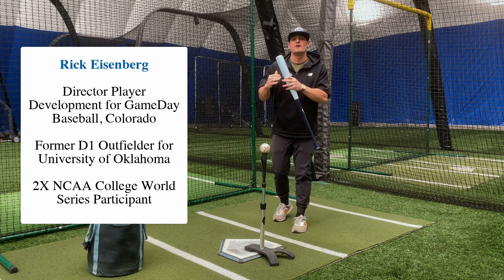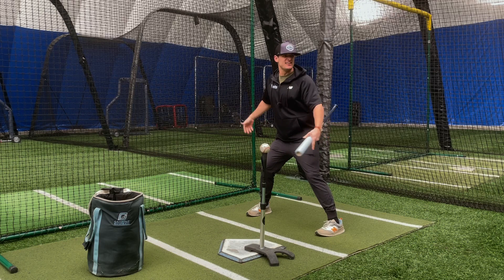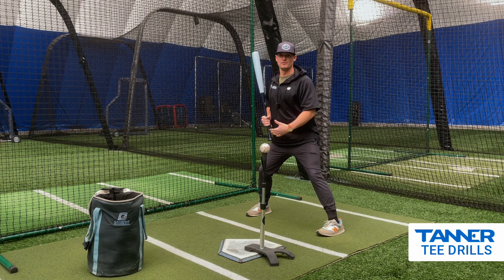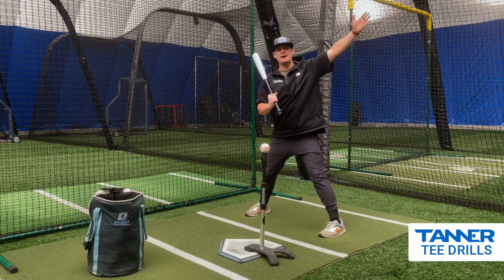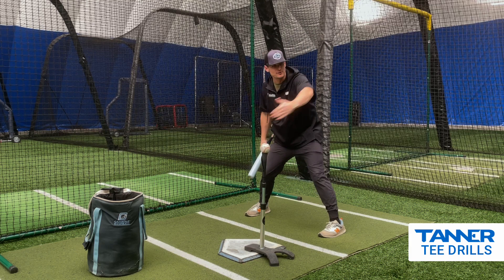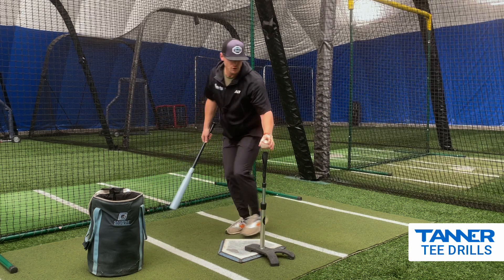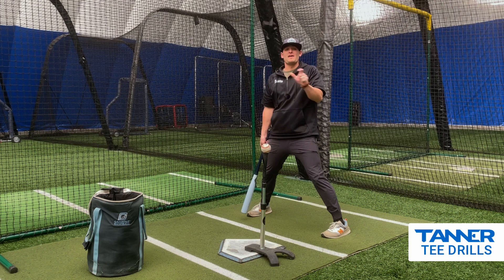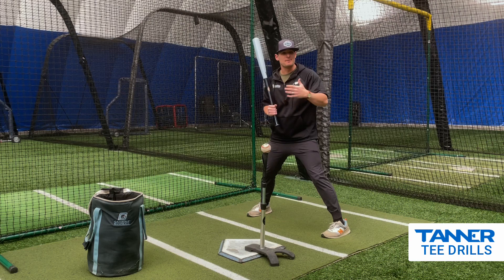The Bat Path Drill | Batting Tee Drills for Youth Baseball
Have you ever noticed that the baseball swing has a LOT of moving parts?  And not only that, but hitting mechanics have to happen in correct sequence, in the right location, and with incredibly precise timing… so you can “hit a round ball with the square part of a round bat.”

This is why the great Ted Williams famously said, “Hitting a baseball is the hardest thing to do in sports.”

And this is also why deceptively simple (and sometimes weird-feeling) batting tee drills can be so incredibly helpful for youth baseball and softball players.

As an art professor once told his students… “The ability to simplify means to eliminate the unnecessary so that the necessary may speak.”  And that is exactly what today’s drill does for anyone who struggling with a bat path issue.  We’re eliminating the unnecessary variables in the swing, so we can take a brief moment to focus on bat path.

The Bat Path Drill is great batting tee drill for youth baseball, or for any hitter who wants to:

-- Stop chopping down on the baseball
-- Fix an "uphill" swing
-- Stop "getting around the ball"
-- Stop cutting off swing
-- Fix weak position at point of contact
-- Stop rolling over

This batting tee drill a simple way to help hitters isolate their bat path (temporarily removing other swing variables) so they can focus specifically on achieving the proper bat path.   So if your baseball or softball hitter is struggling with any of those VERY COMMON bat path issues, it will help to have this drill in your tool box.

Today’s Equipment